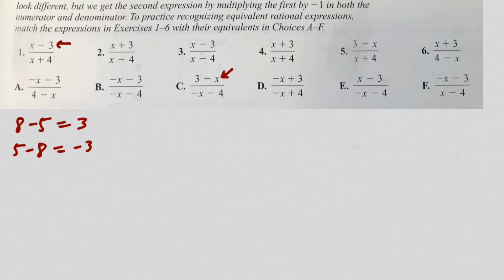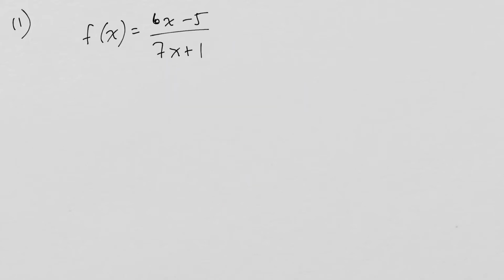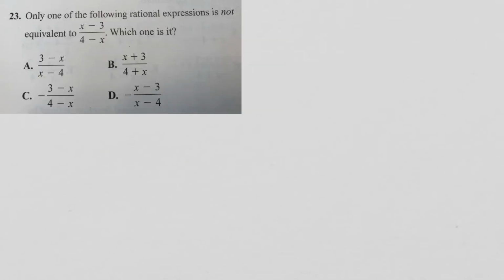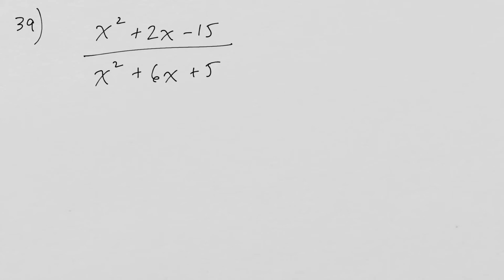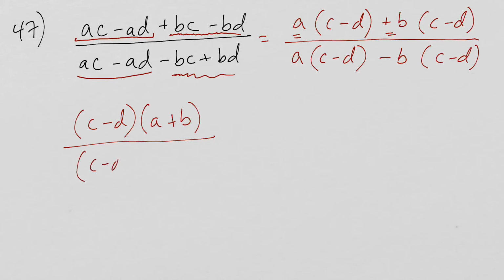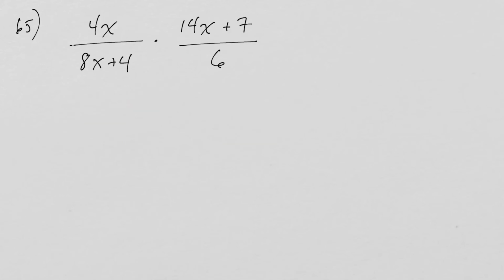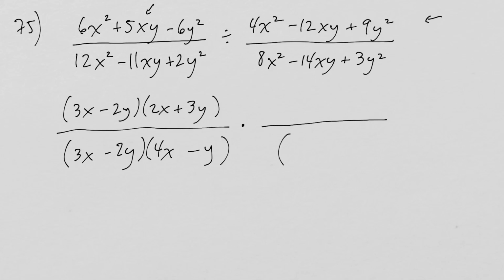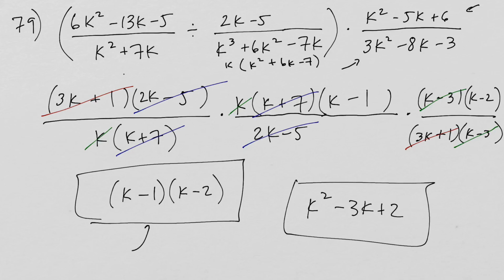Day 12 HW Solutions